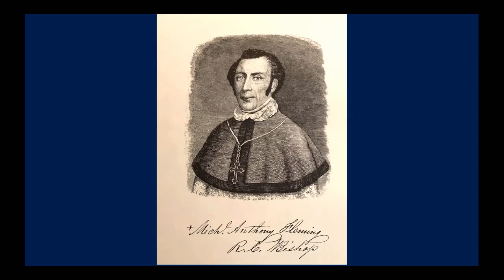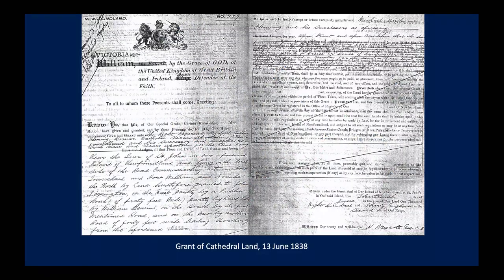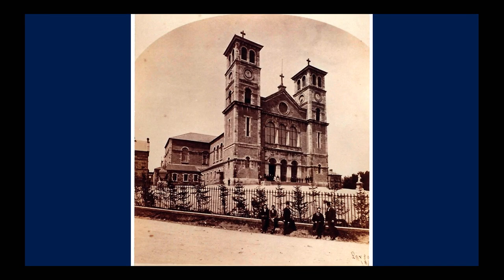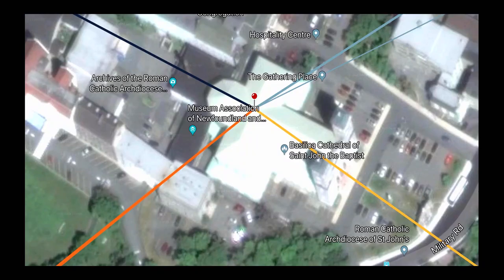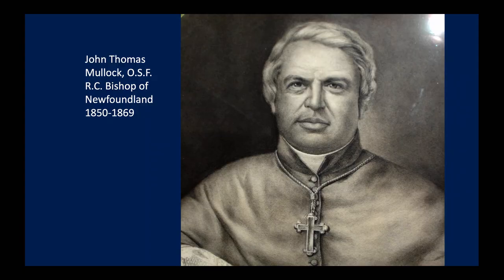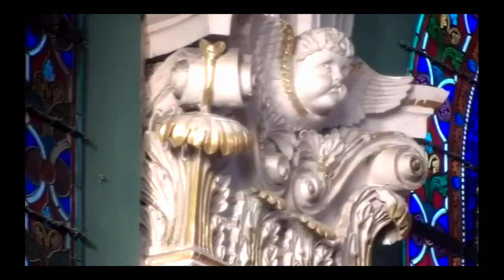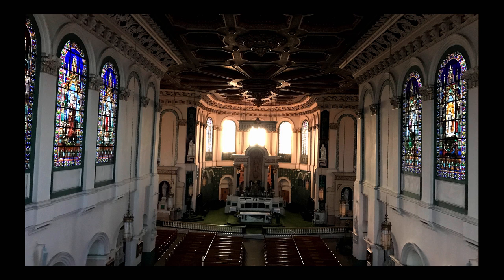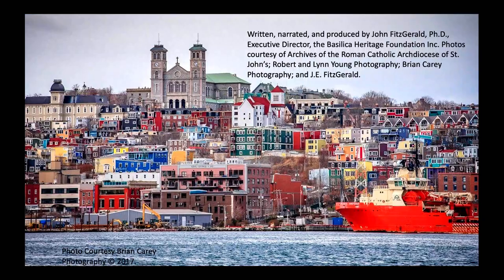Heritage Moments from the Ecclesiastical District, No.2: Newfoundland's Newgrange, Canada's Chartres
The Basilica Cathedral of St. John the Baptist, a National Historic Site of Canada, turns out to have been built on a solstitial axis.